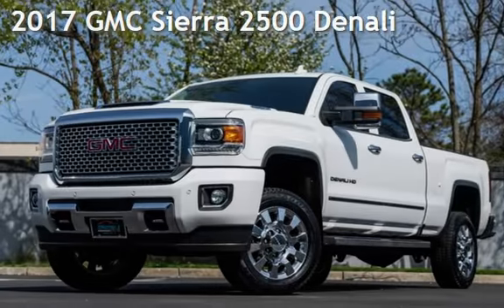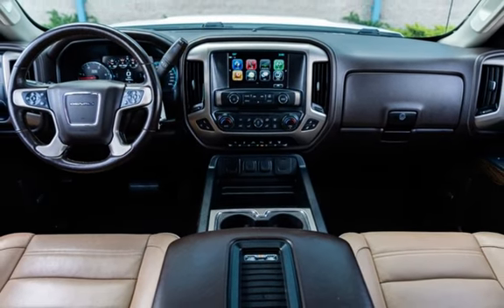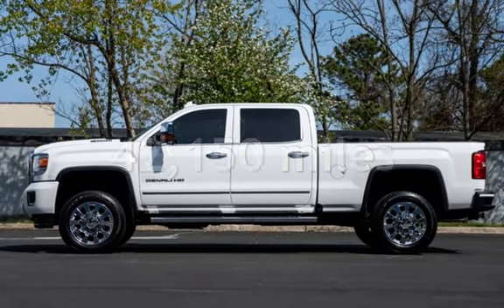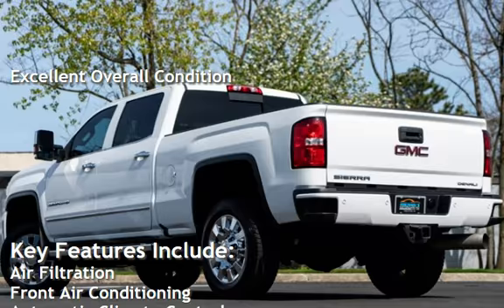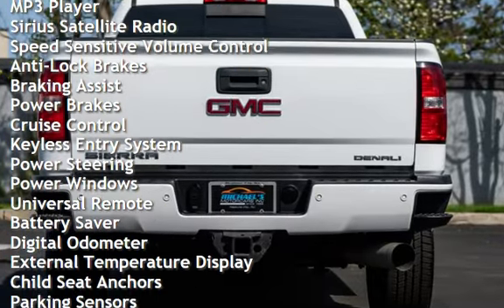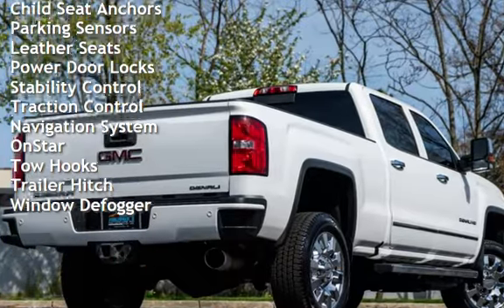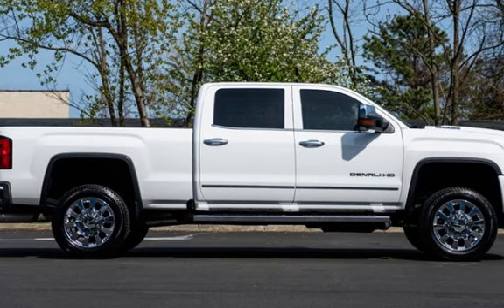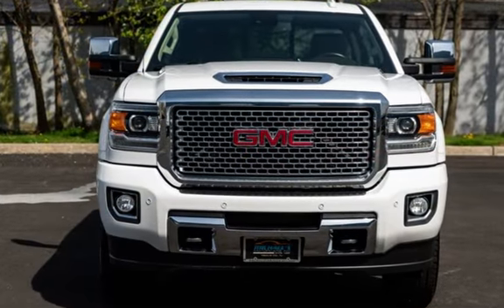2017 GMC Sierra 2500 Denali for sale in NEPTUNE CITY, NJ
MICHAEL’S MOTORCARS proudly offers this 2017 GMC SIERRA 2500 DENALI DURAMAX DIESEL with ALLISON TRANSMISSION and only 42K Original Miles!

CERTIFIED ACCIDENT FREE CLEAN CARFAX Report!

Key Factory Options include:  2 INCH LEVEL KIT, NAVIGATION - REAR VIEW BACKUP CAMERA - Sunroof - Heated/Cooled Leather Seats - Heated Steering Wheel - Usb &amp; Auxiliary Input - 120 Watt Power Outlets - Bluetooth Connectivity - Sirius Xm Radio!